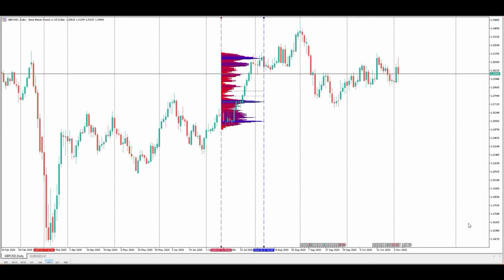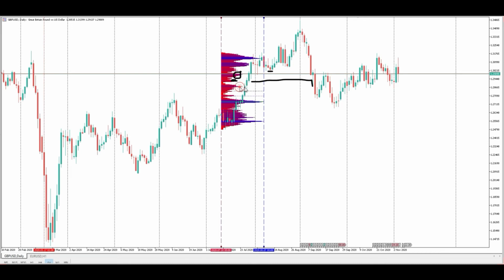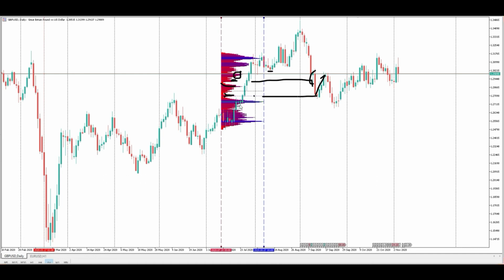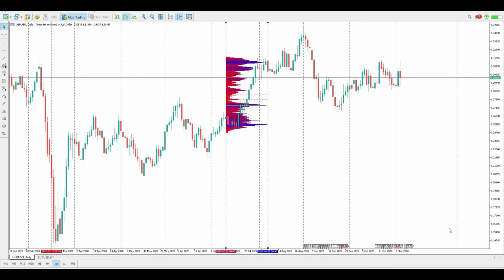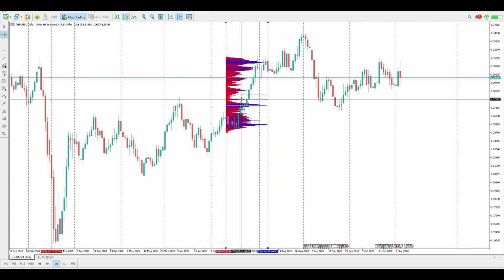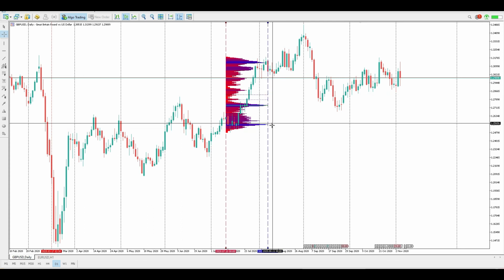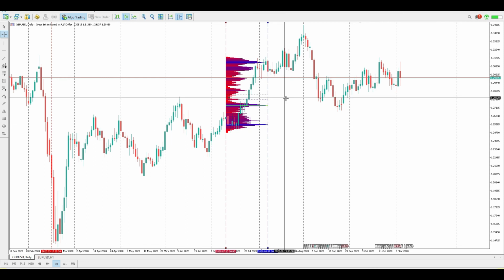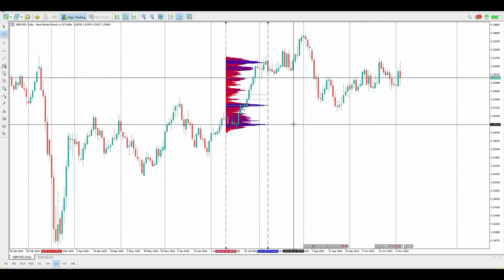Volume Profile for MT5 6:The Basics: Profile Shapes 3 of 3:TheThin Profile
Price Action is a widely known analysis technique or some might say strategy. Price however doesn't move on its own it is moved by sellers and buyers by so we analyse Price action based on Market Volumes, this gives us profiles. 4 Profiles to be exact each Profile holding tones of information of which we cover them in this Profile Shapes Series of 3 videos. this is video 3 looking at the Thin Volume Profile.